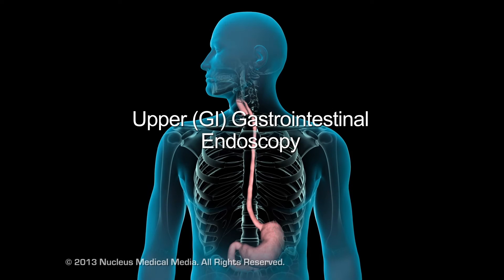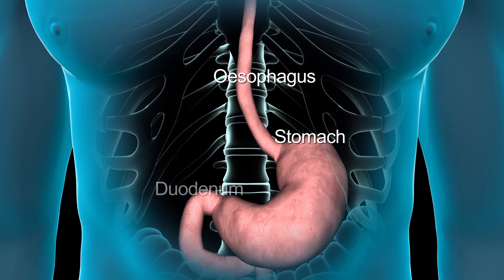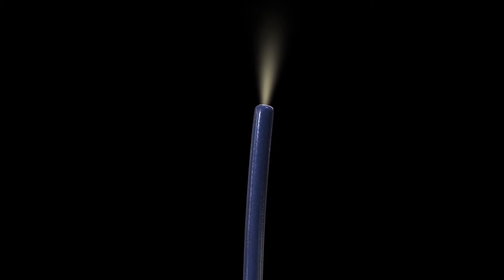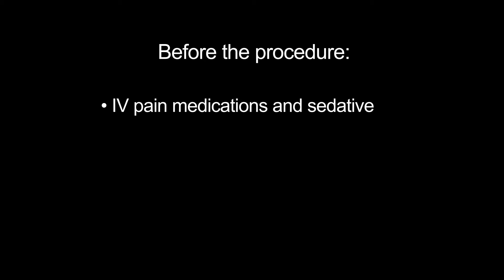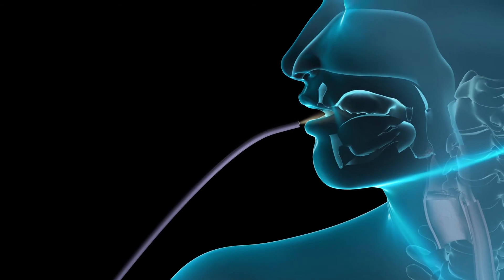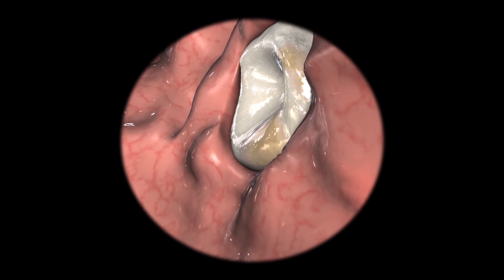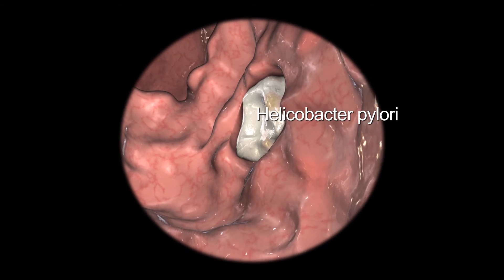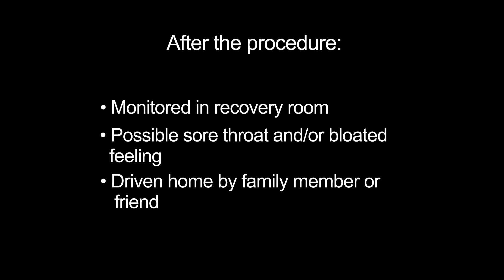Learn about gastroscopy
This short animation explains why gastroscopy is done and how it can investigate (and sometimes treat) problems in the oesophagus, stomach and small intestine.